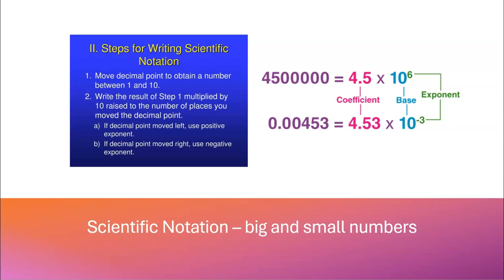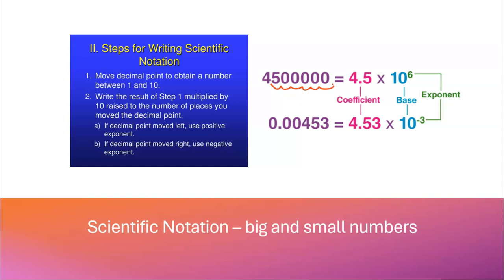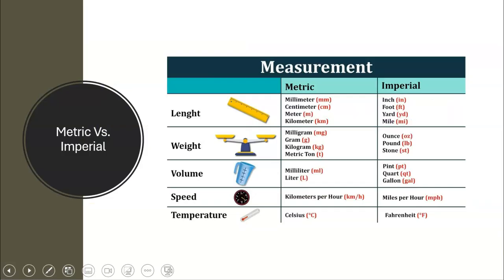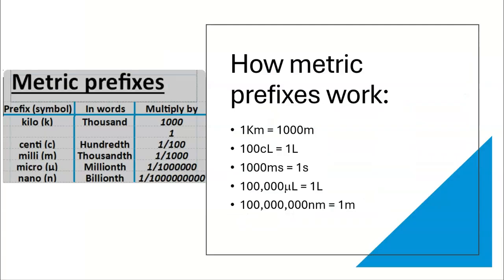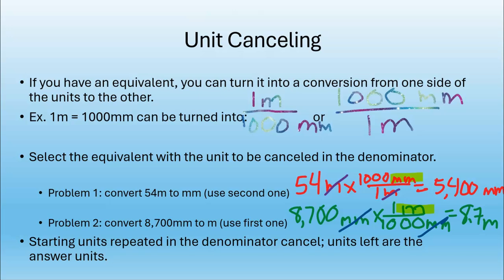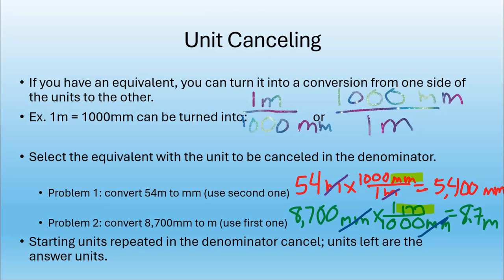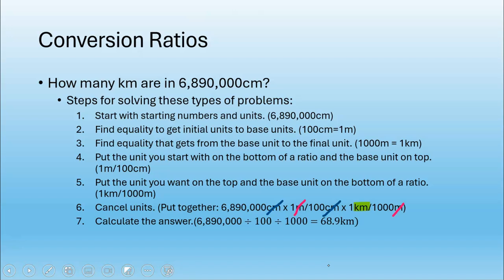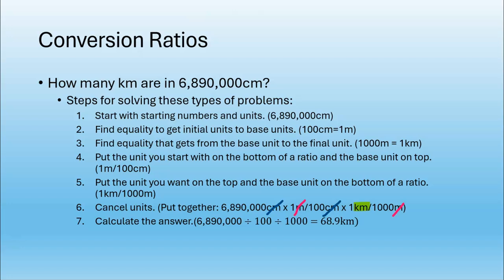Canceling Metrics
Looking at scientific notation, the metric units, and the unit canceling method